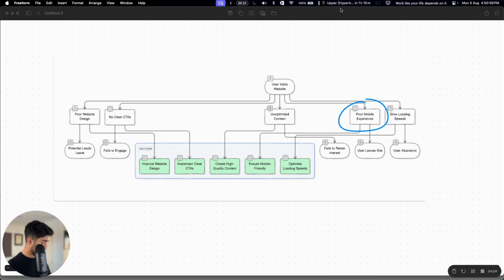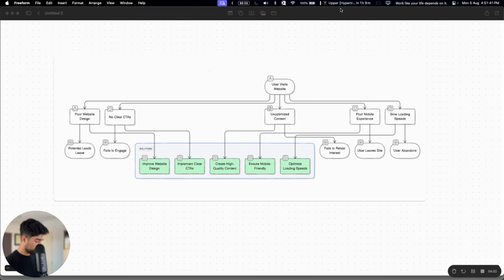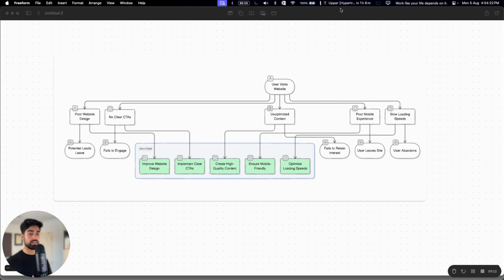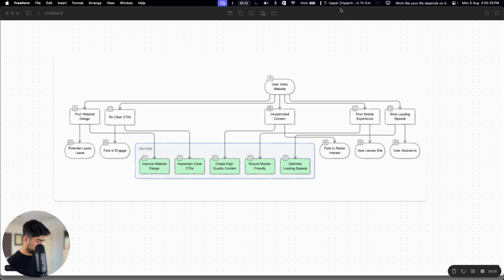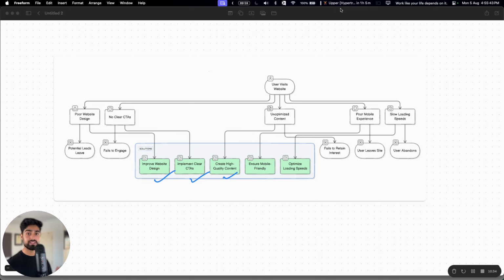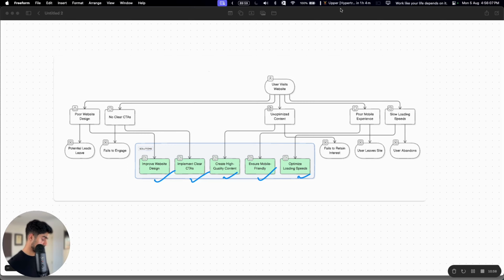5 Reasons Your Website Isn’t Producing Leads (And How to Fix Them)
In this video, we dive into the top 5 reasons your website might be struggling to generate leads and, more importantly, how you can fix these issues. From poor website design to slow loading speeds, we'll cover practical solutions to transform your website into a lead-generating machine. Don't miss out on these expert tips!